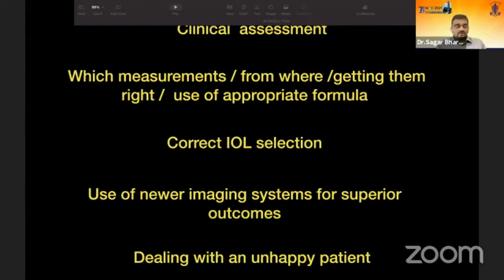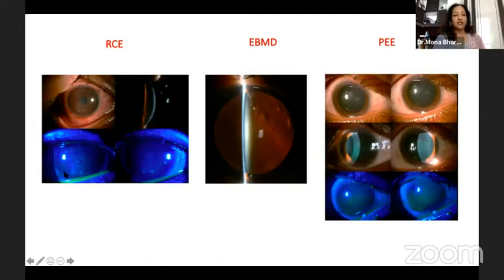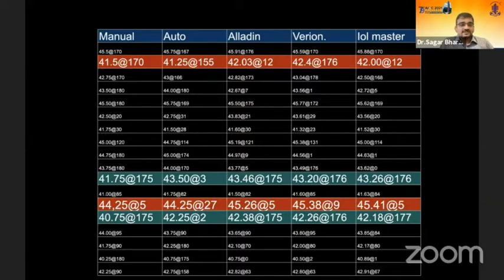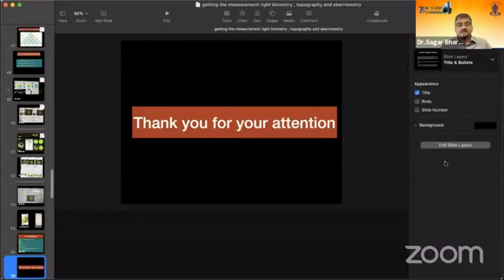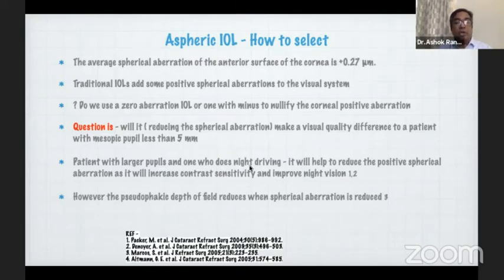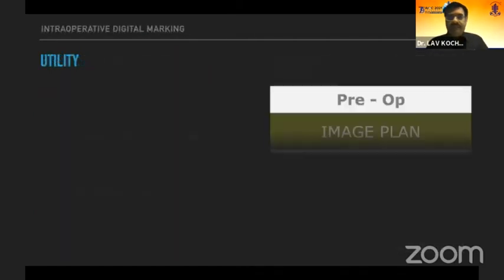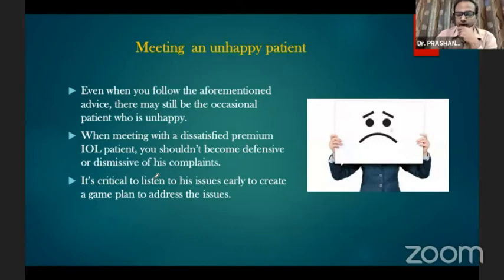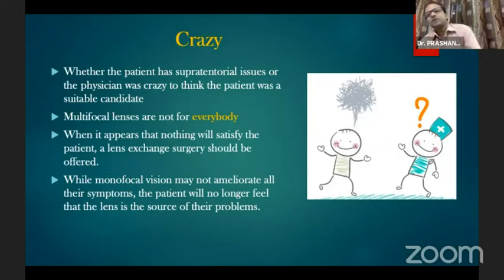AIOC2021 - GP20 - CURRENT CONCEPTS - Dr Sagar Bhargava